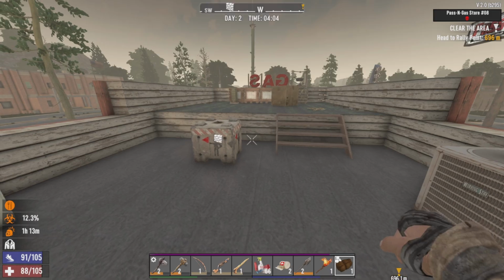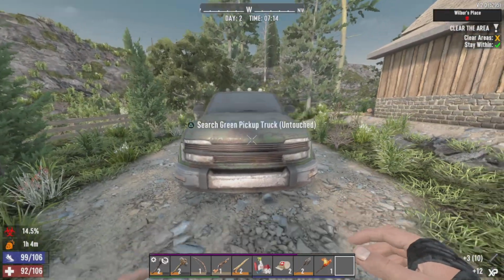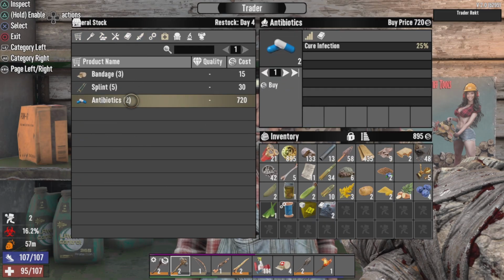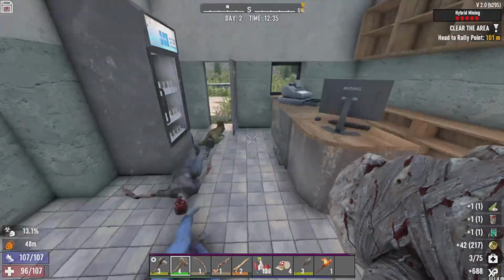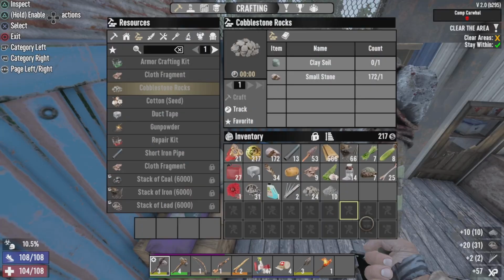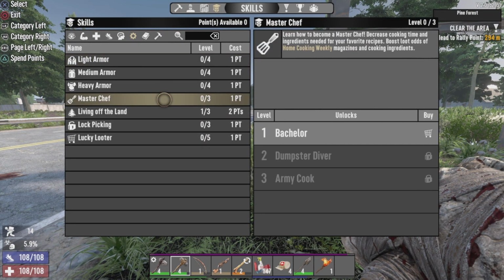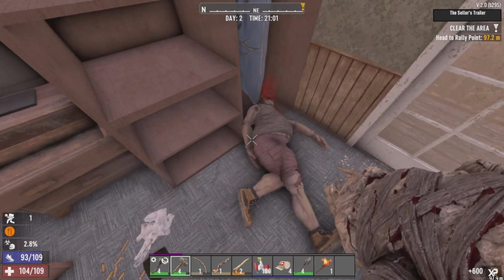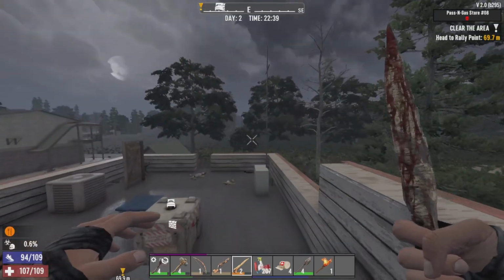New Tier 5 Has Been Spotted! // 7 Days To Die // Sledgin Sam 2.0 Episode 2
Check out the twitch channel where I stream live on Mondays, Wednesdays and Fridays at 4pm central standard time!

Welcome to the series "Sledgin Sam 2.0"! This is a continuation of the first Sledgin Sam series, we're seeing how the sledgehammer has improved! Hope you enjoy with me!